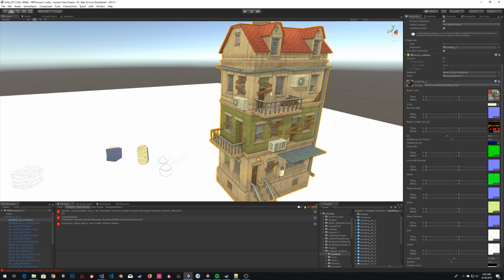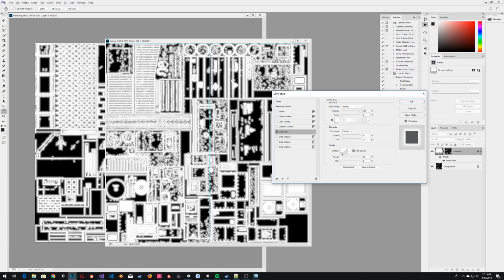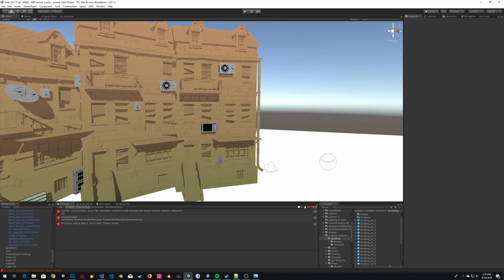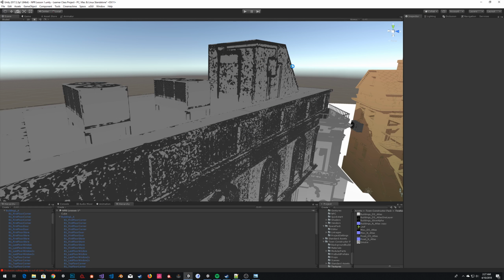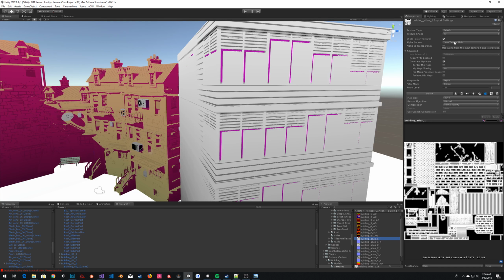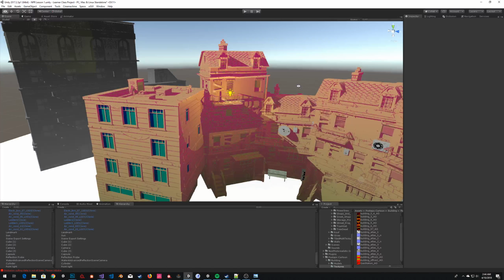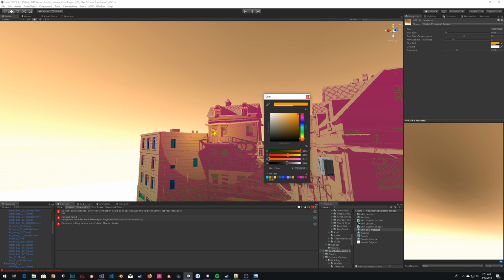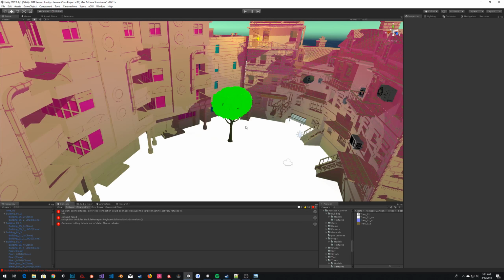Artist Masterclass 29 - Non Photorealistic Rendering Part 3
This week we're continuing the lessons in producing non-photoreal cartoony environments. Now we have our shader, we're going to be converting assets already in existence to use our techniques, and start constructing our environment.